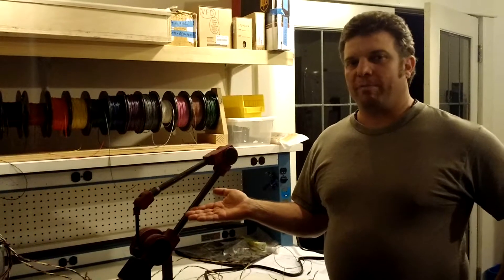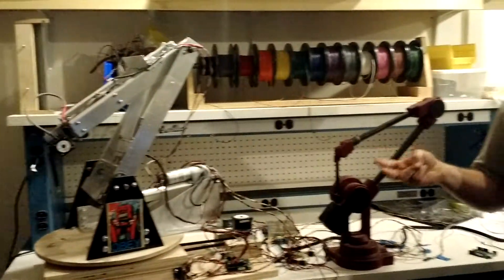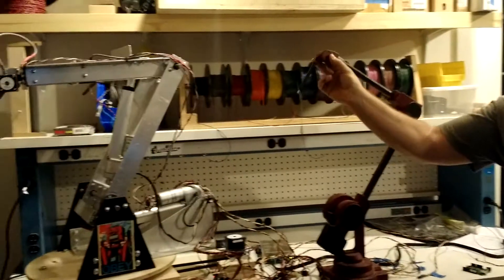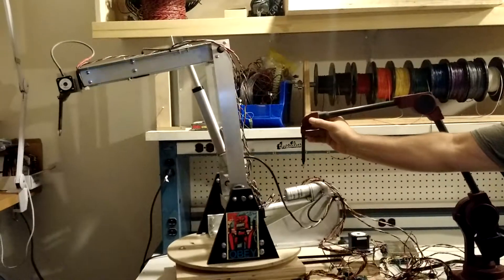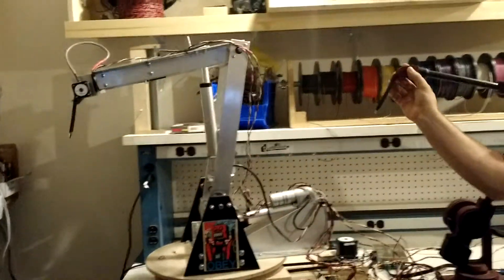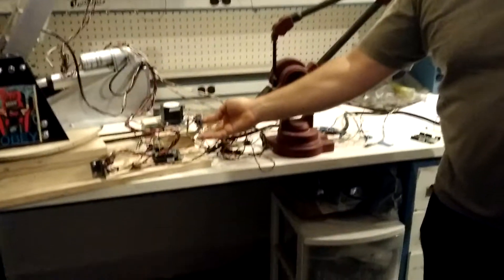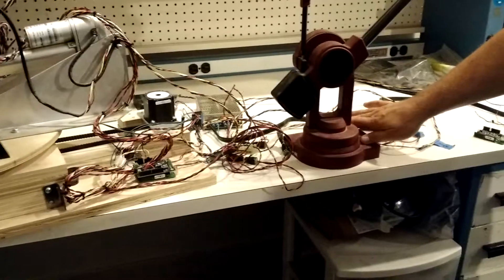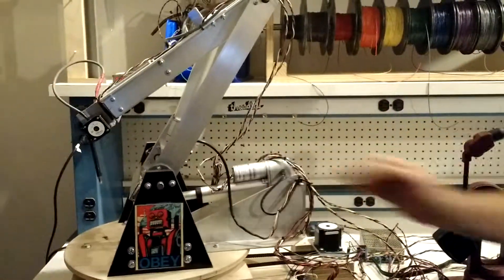3d 5axis pantograph (1 of 2)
A 5 axis robotic pantograph, controlled by a re-purposed Immersion Microscribe 3DL. Multiple processors, 3 stepper motors, 2 linear actuators, I2C control, about 10-12 bits of position resolution.